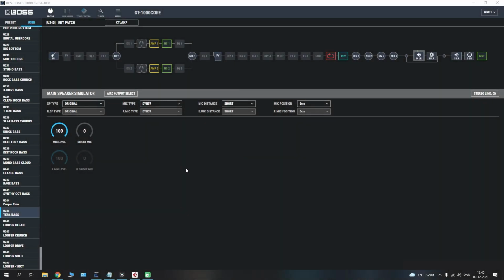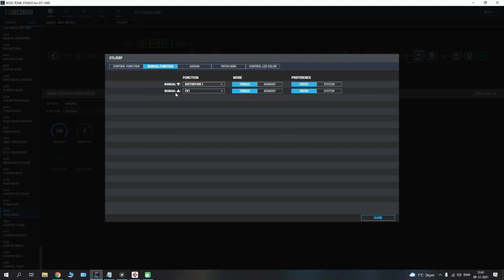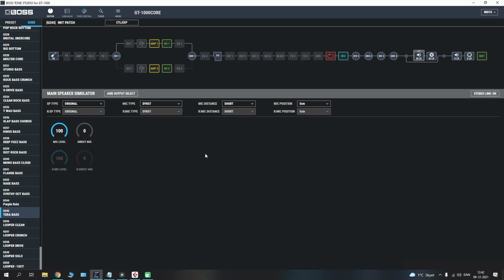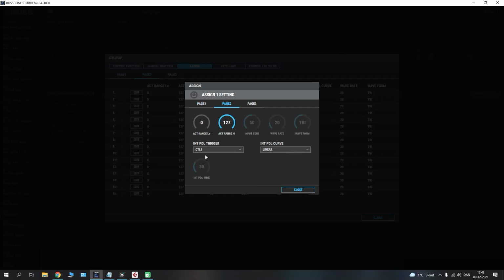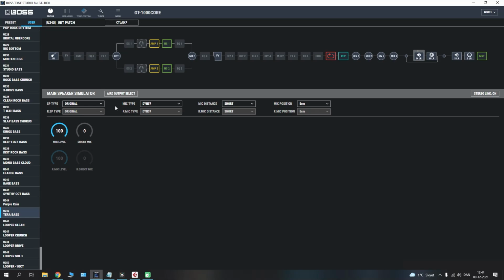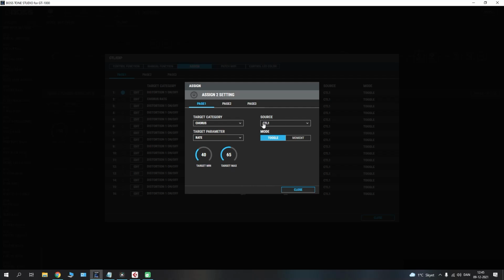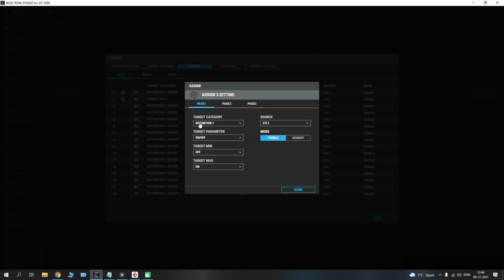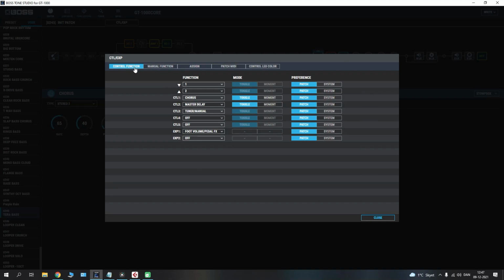Boss GT-1000Core Assigns In Boss Tone Studio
💻 Learn how to ASSIGN effects & parameters in Boss Tone Studio 💻

In this video about the Boss GT-1000CORE from @BOSSinfoglobal & @rolandglobal, I'll show how you can set up Assigns in Boss Tone Studio, in order to control and activate effects and parameters. The Assigns are now more powerful than ever, with a lot more to choose from and set up. The Assigns will, among other things, allow you to, for example, have a clean tone, overdriven/distorted tone and a lead/solo tone - all within ONE patch, if you so choose to!

⏲ Timestamps ⏲
0:00 - Intro
0:17 - CLT/EXP Menu
1:35 - Chorus Assign to CTL1
2:30 - Distortion Assign to CTL1 + Chorus
4:10 - Using Assigns to change specific parameters
6:40 - Final thoughts on Assigns

Comments/questions are very welcome, so make sure to leave one in the section below.